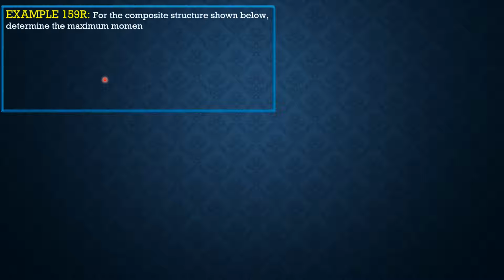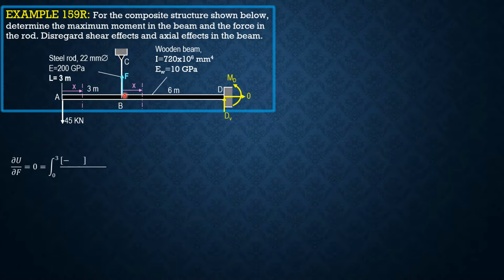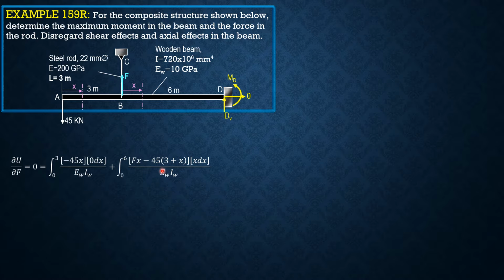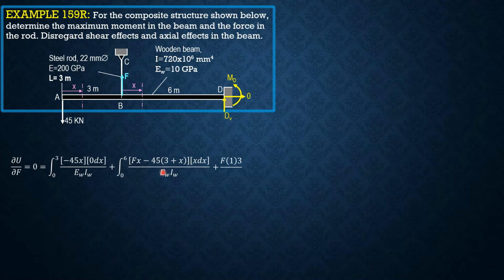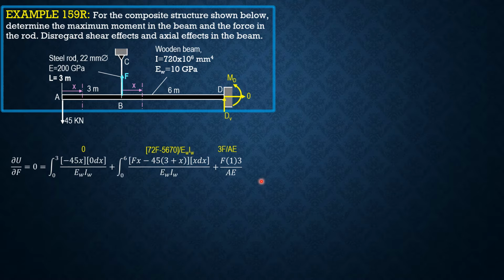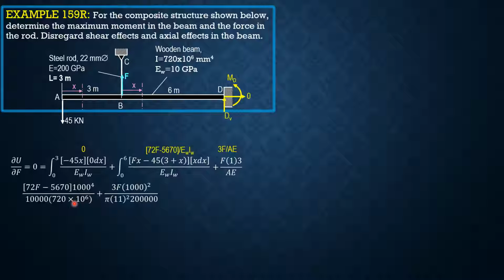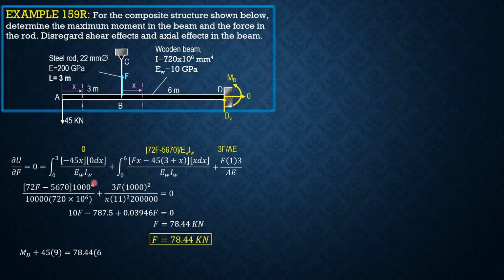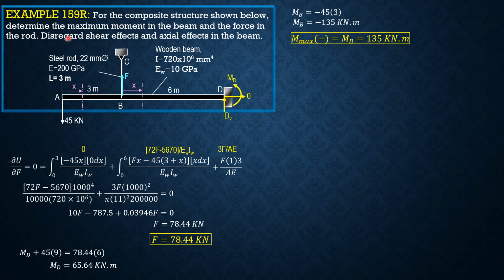STRUCTURAL ANALYSIS, EXAMPLE 159R